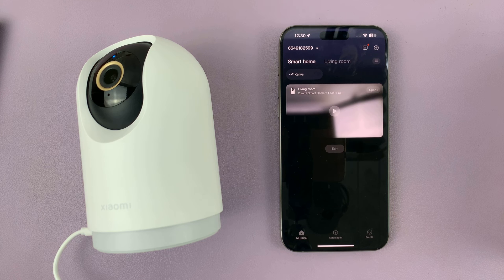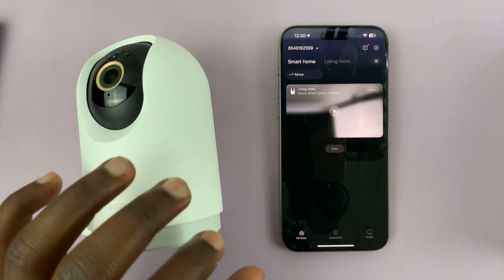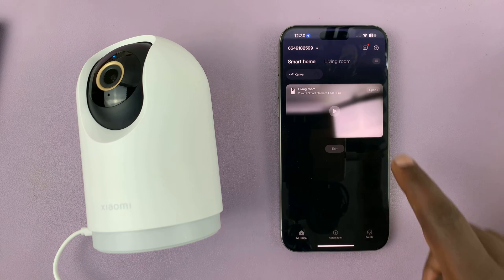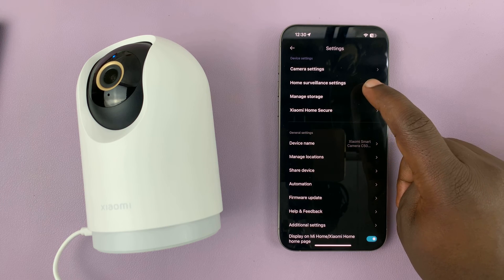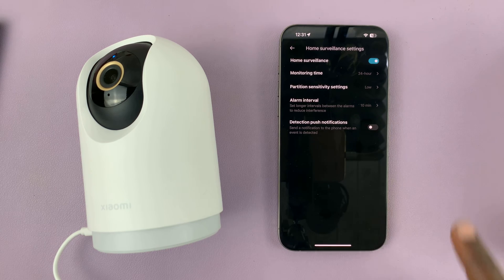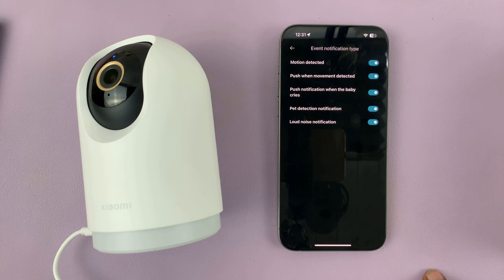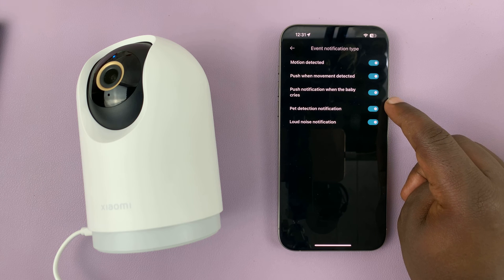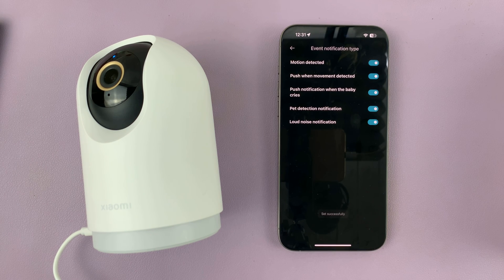How To Enable PUSH Notifications From Xiaomi Smart Camera C500 Pro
In this tutorial, we'll walk you through the simple steps to enable PUSH notifications from your Xiaomi Smart Camera C500 Pro, ensuring you stay updated on all the important events captured by your camera.

Push notifications are a fantastic feature that allows you to receive instant alerts directly to your smartphone whenever motion is detected or any other predefined event occurs within the camera's field of view. Whether you're away from home or simply busy with daily tasks, these notifications provide peace of mind by keeping you informed in real-time.

Enable PUSH Notifications From Xiaomi Smart Camera C500 Pro:
How To Turn ON PUSH Notifications From Xiaomi Smart Camera C500 Pro:
How To Activate PUSH Notifications From Xiaomi Smart Camera C500 Pro:

Step 1: Begin by launching the Xiaomi Mi Home app on your smartphone or tablet. Ensure that your Xiaomi Smart Camera C500 Pro is connected to the app and accessible within your device list.

Step 2: Once you're in the Xiaomi Mi Home app, locate the Xiaomi Smart Camera C500 Pro in your device list. Tap on the camera to access its settings menu. Tap on the three dots in the top-right corner to access the Settings menu.

Step 3: Within the settings menu, look for the option, "Home Surveillance Settings" and tap on it.

Step 4: To enable all notifications, tap on the toggle next to "Detection Push Notifications". Once you do this, an option will appear, labelled "Event Notification Type".

Step 5: Tap on the "Event Notification Type" option. Here, you'll find options to customize the types of notifications you receive, including motion detection alerts, sound alerts, and more.

You'll likely encounter toggles next to various notification options. To enable notifications for a specific feature, simply toggle the corresponding switch to the "on" position. For example, if you wish to start receiving motion detection alerts, locate the motion detection notification toggle and switch it on.

Your changes will be saved instantly.

Step 6: To ensure everything is working as intended, conduct a test by triggering an event that would normally prompt a notification, such as walking in front of the camera or producing a loud noise within its vicinity.

Cell Phone Tripod Adapter